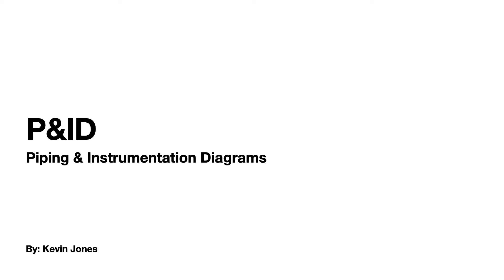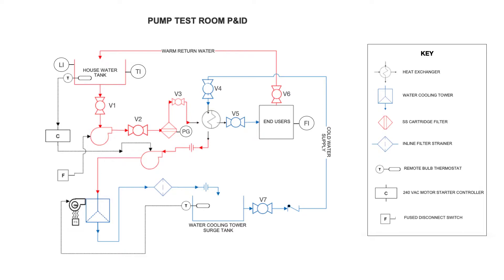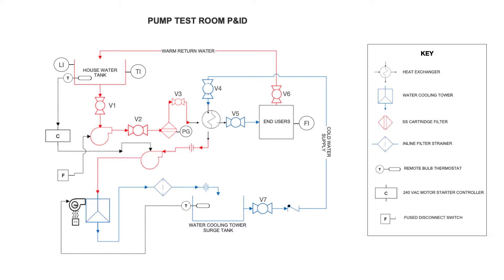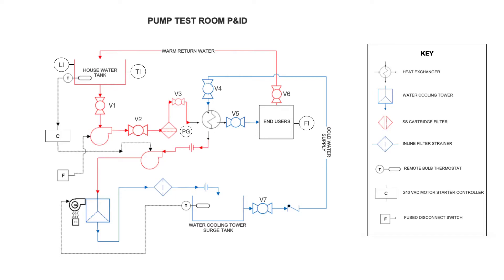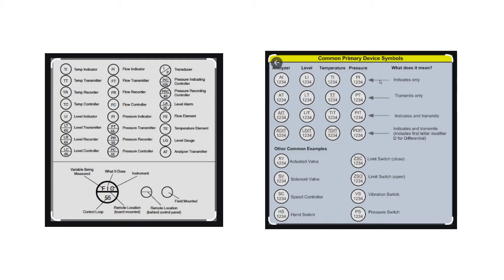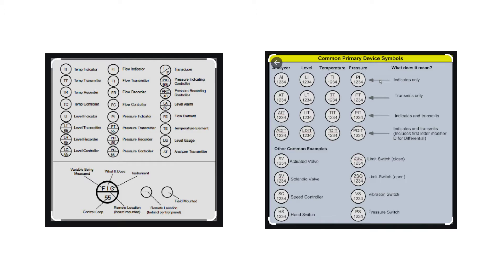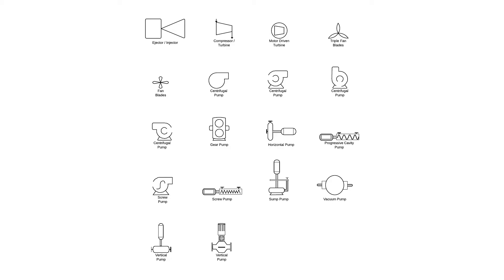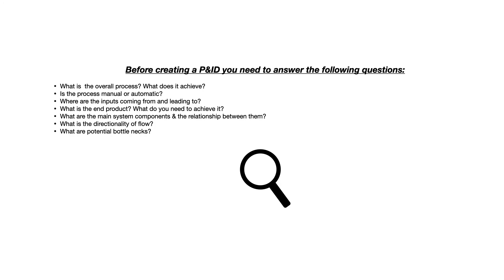P&ID Piping & Instrumentation Diagrams [Helpful Information] 📐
This video covers the basics of P&ID's.  From tags to questions to answer when creating your own P&ID.  Process & Instrumentation Diagrams are widely sued oil mapping out the flow of product and the main components in the system, like pumps, valves, gauges.